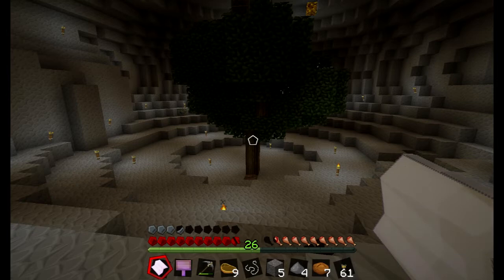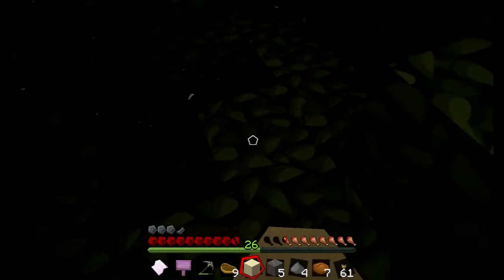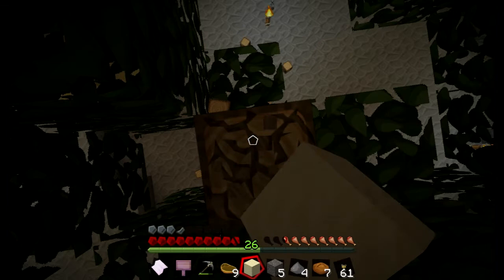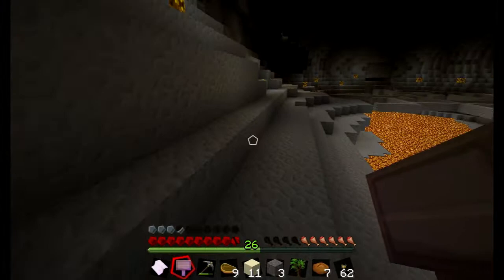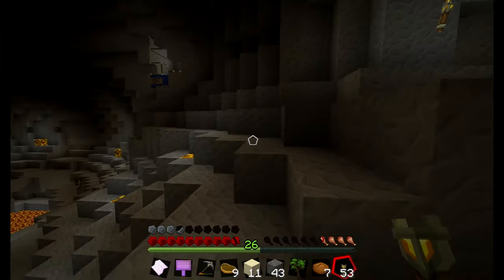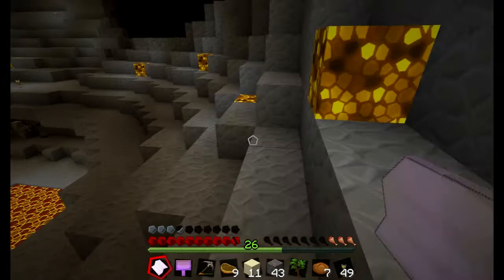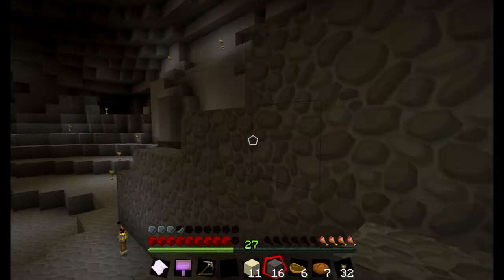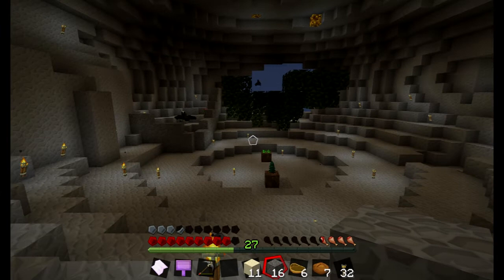Waking Up E04 "Silverfish"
In this video I try to make myself a nice safe home, just to discover that I'm surrounded by evil silverfish!